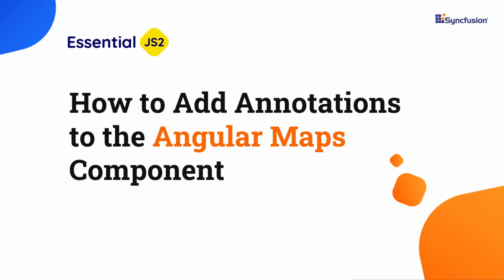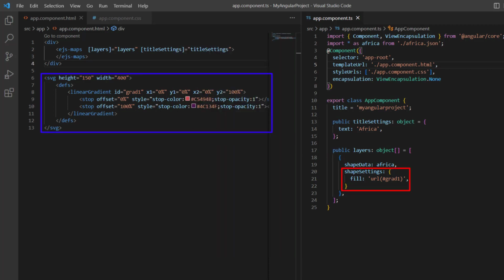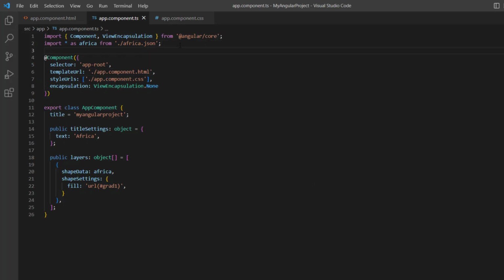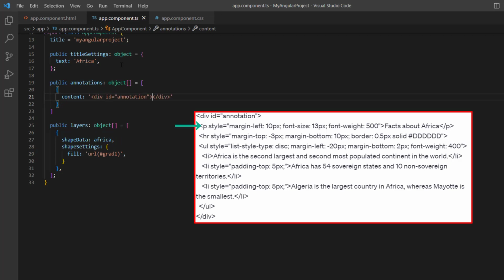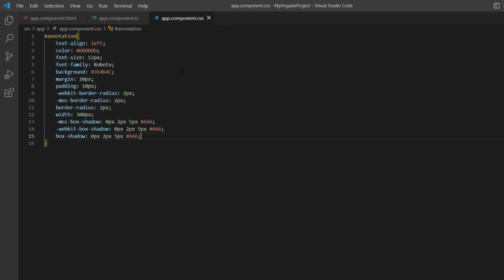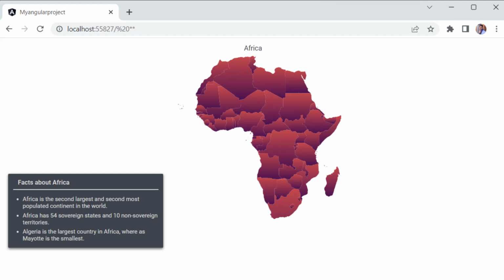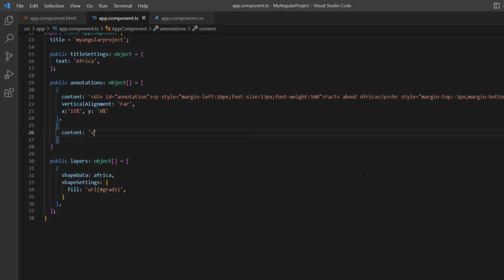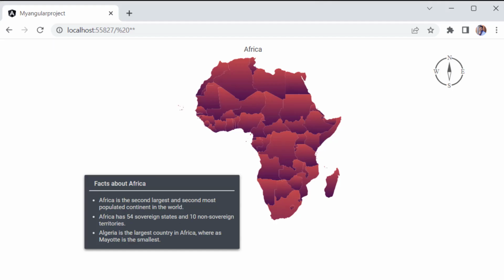How to Add Annotations to the Angular Maps Component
Learn how easily you can add an annotation to Syncfusion Angular Maps and customize it with various built-in options. Annotations are used to mark specific areas of interest on a Map with texts, shapes, or images. Any number of annotations can be added to the Maps component.

To enable Annotations, import Maps and Annotations modules from the Syncfusion EJ2 Angular Maps package and inject the Annotations module into the Maps component. By using the content property of annotations, text content, id of an element, or an HTML string can be specified to render a new HTML element.

Annotations can be placed anywhere in a Map by specifying pixel or percentage values to the x and y properties. They can be aligned using the horizontalAlignment and verticalAlignment properties. The possible values can be Center, Far, Near, and None. Multiple annotations can be added to a Map using the annotations property in an array, which can be customized.

Using the Maps component, you can visualize the Earth's surface and display static or interactive regions, zones, boundaries, or any geographic area on the land. The Syncfusion Angular Maps component offers a rich set of features, including markers, navigation lines, bubbles, zooming, panning, and drill-down functionality, allowing you to explore interactive zones with ease.

Refer to the annotation’s documentation on the Syncfusion Angular Maps component

BOOKMARK DETAILS
[00:00] Introduction
[01:28] Add annotations
[03:18] Align annotations
[03:51] Position annotations
[04:22] Add image annotations
[05:10] Position image annotations